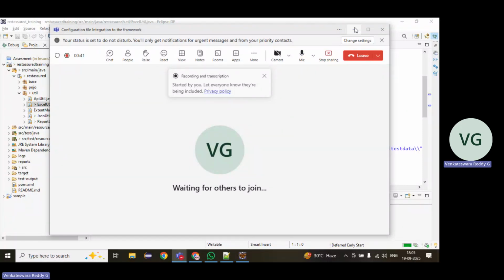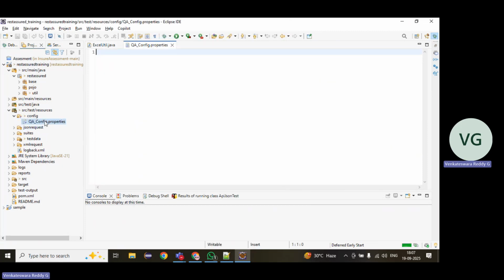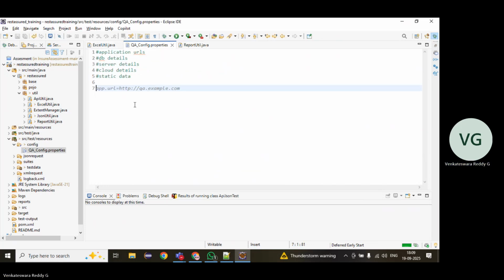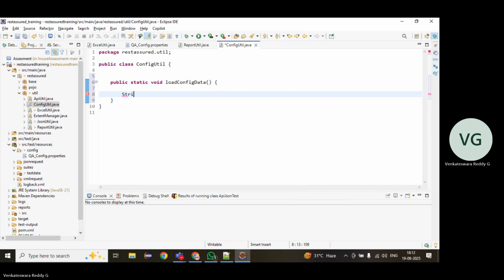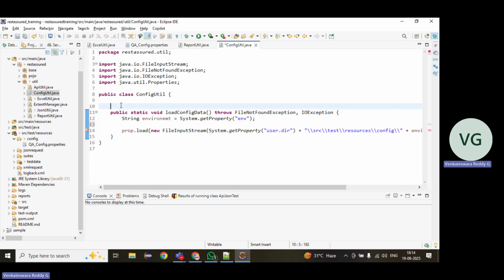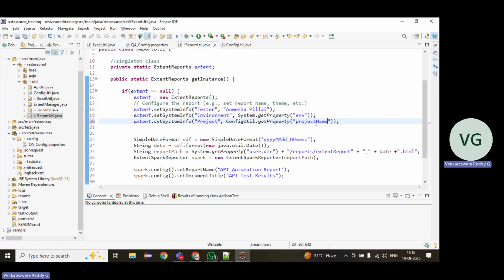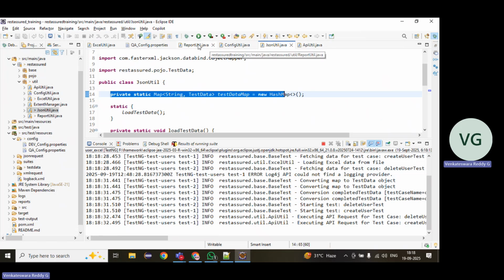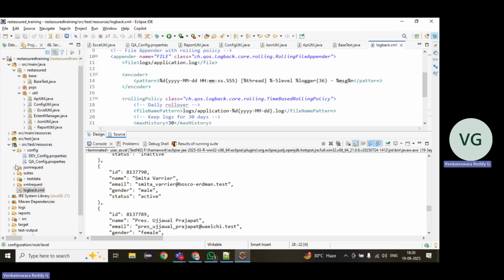Rest Assured Framework Part 11 | Properties File Explained | Multi-Environment Support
Rest Assured Framework Part 11 | Properties File Explained | Multi-Environment Support | Framework Integration

In this video, you’ll learn:
✅ What is a Property File in Java?
✅ How to create and read property files in a Rest Assured Framework
✅ Step-by-step integration of properties into your API Test Framework
✅ How to manage multiple environments (QA, Dev, Stage, Prod) with separate property files
✅ Running tests dynamically with environment selection (Maven & TestNG)

By the end of this session, you’ll have a scalable and CI/CD-ready Rest Assured Framework that supports multiple environments without hardcoding values.

👉 Perfect for testers, automation engineers, and anyone preparing for API Automation interviews.